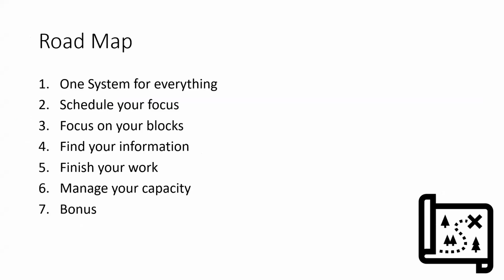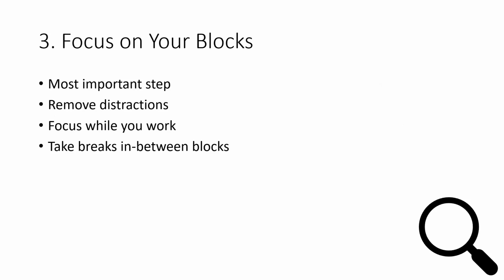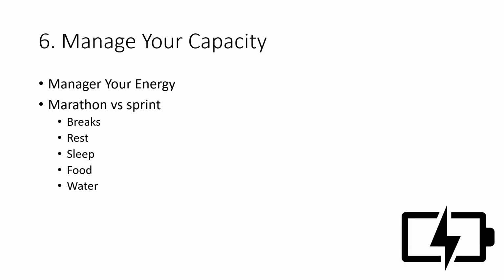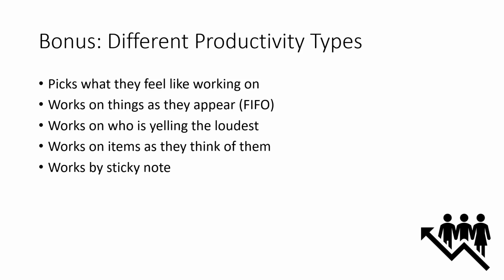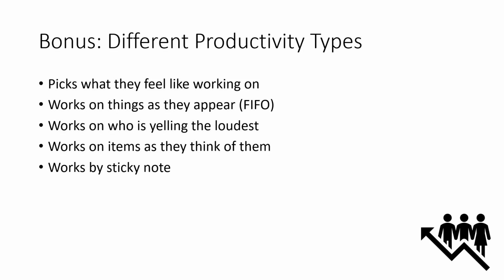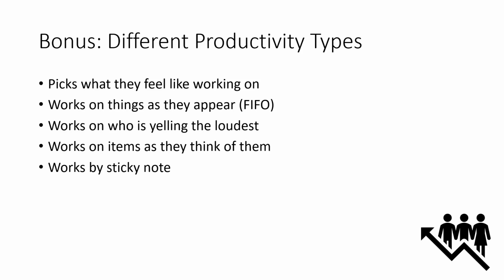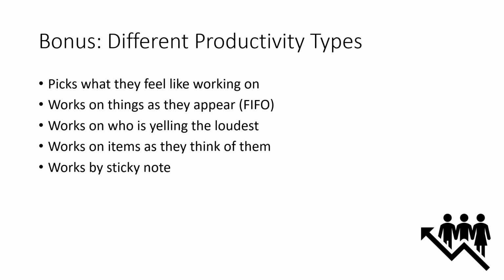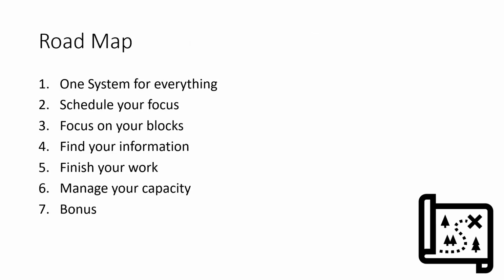6 Step Productivity Framework - Finish before Lunch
Frameworks are everything to our productivity at work. In this video, I will dive into the 6-step framework I use plus a bonus at the end that will enable you to unlock your true potential at work.

Want my latest course for free? Check out the link down below and apply for a spot!

This course will show you the method I used to gain 5 promotions in 7 years at the same company.